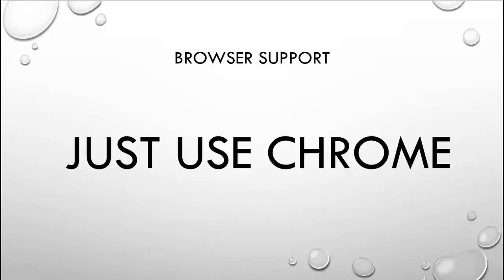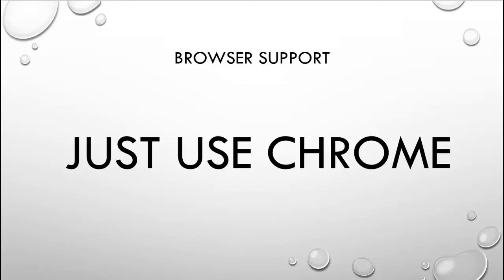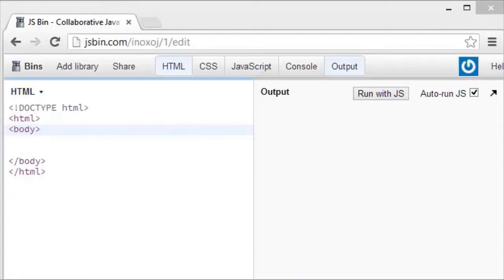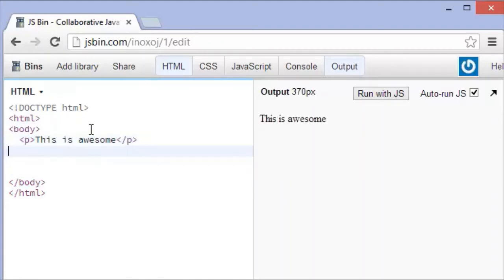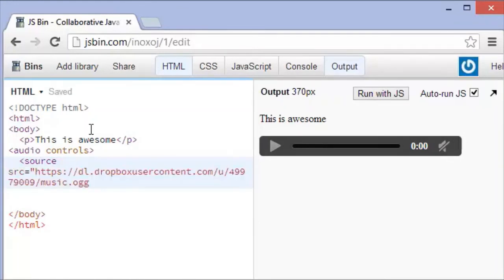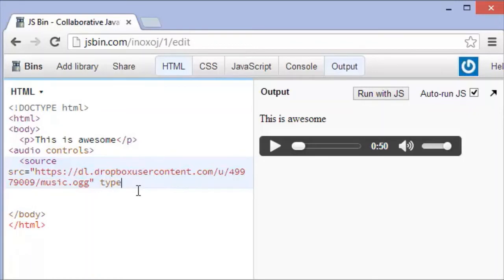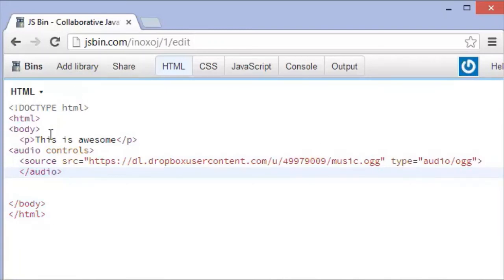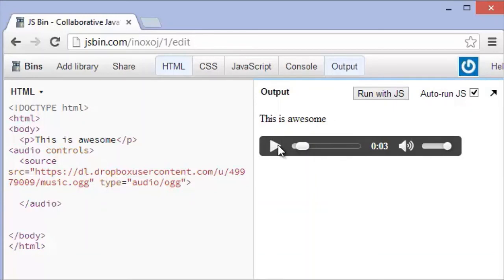(PART 3)HTML 5 IN ONE HOUR ( UDEMY PAID COURSE FOR FREE )UDEMY PAID COURSES FOR FREE/WEB DEVELOPMENT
HTML 5 IN ONE HOUR ( UDEMY PAID COURSE FOR FREE ) PART 3/UDEMY PAID COURSES FOR FREE/WEB DEVELOPMENT
THIS IS 3 VIDEO IN HTML IN ONE HOUR SERIES
HERE U WILL GET UDEMY PAID COURSES FOR FREE